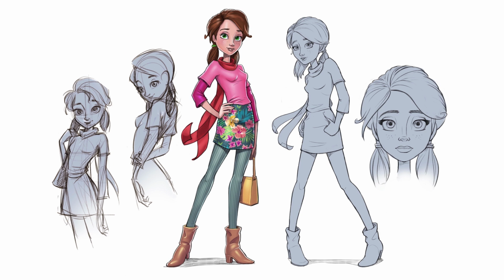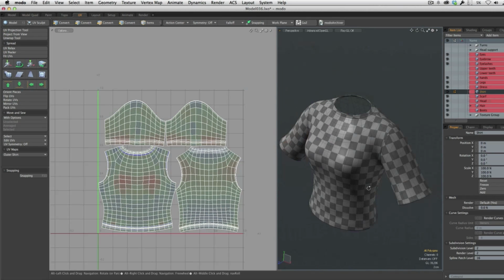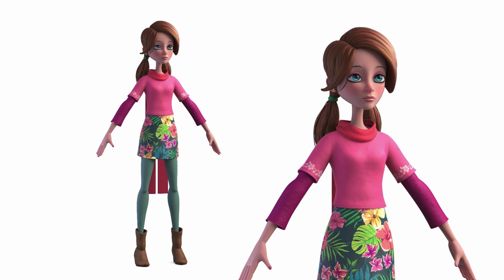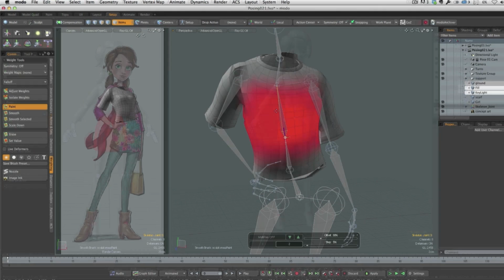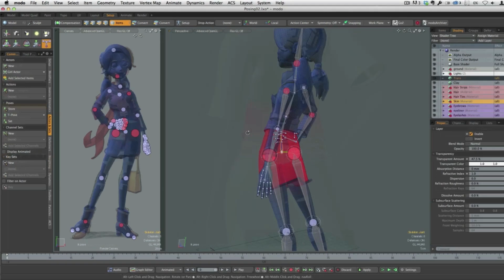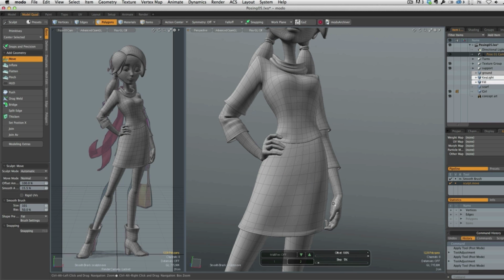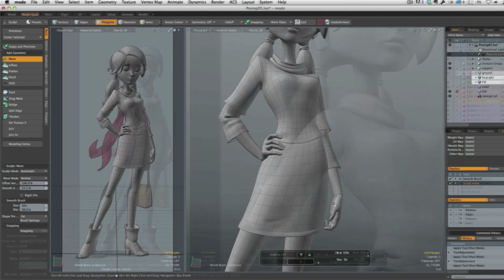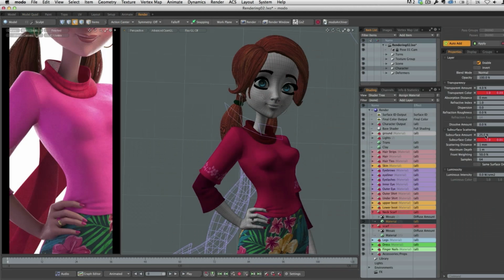Creating A Character in MODO with Warner McGee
Warner McGee takes you through the process of creating a character in MODO.

The first part of this tutorial covers modeling the character, where you will bring your drawing into MODO and then model the character from head to toe using MODO’s powerful and easy-to-use modeling tools. The second part covers UV’ing, texturing, lighting, posing, and rendering the character, finished up with a few final touch-ups using Adobe Photoshop®